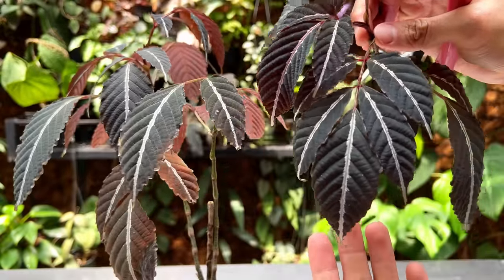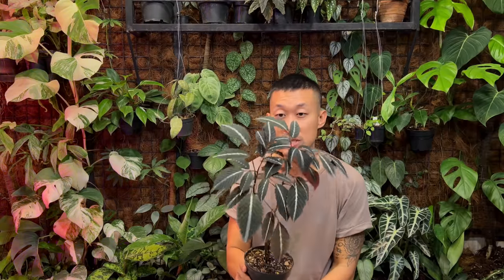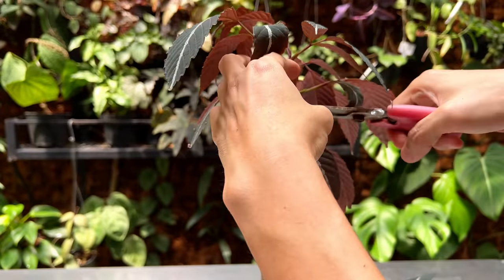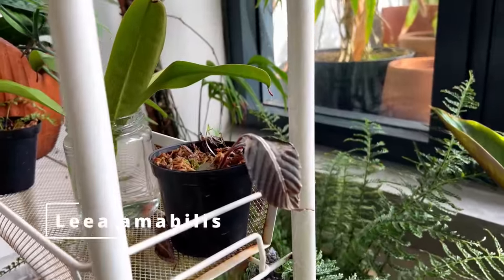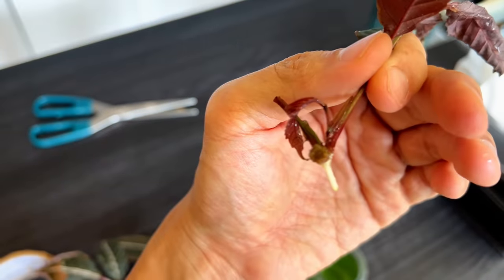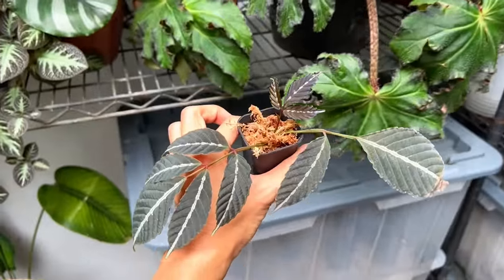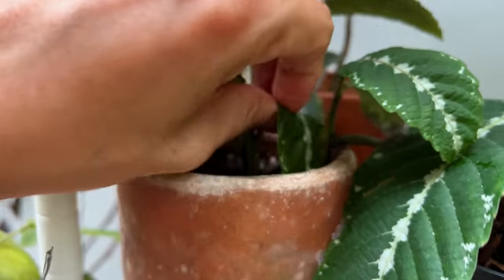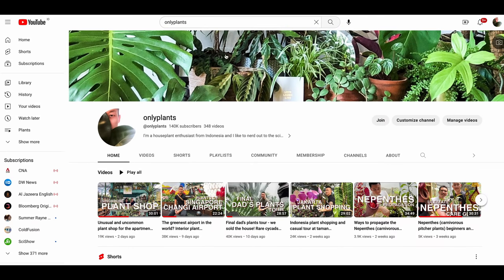Leea amabilis And zippeliana Care And Propagation In Soil And Water - WITH UPDATES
The Leea amabilis and Leea zippeliana are exotic and beautiful jungle plants that has started to enter the houseplant market. Here, I share my experience caring for mine (spoiler: they are not for beginners) and then propagate them using many different methods. As usual, I show you months of update at the end of the episode! Find out how many plants I end up with!